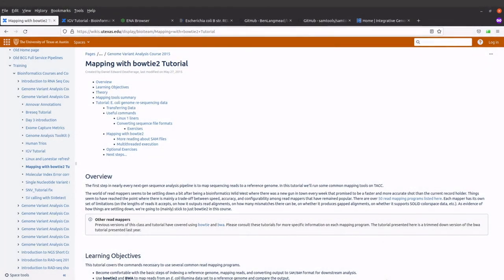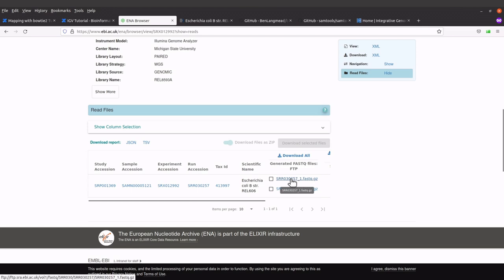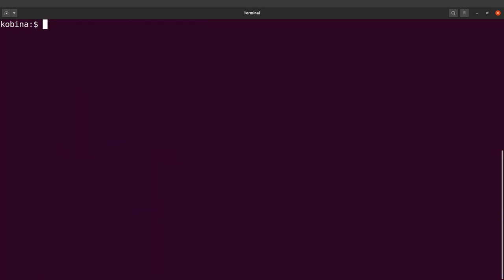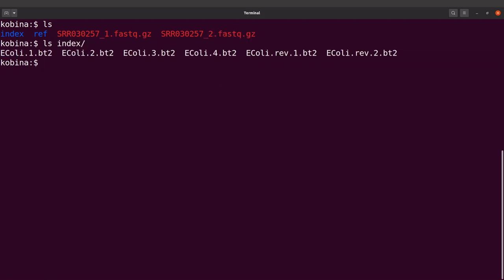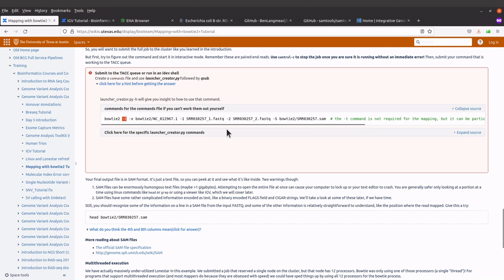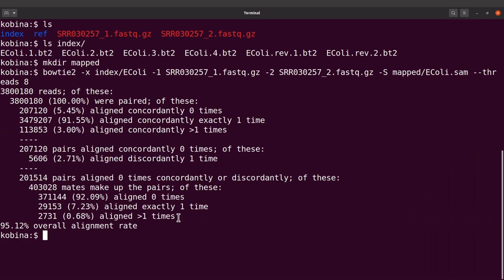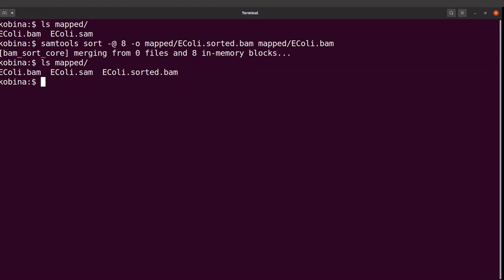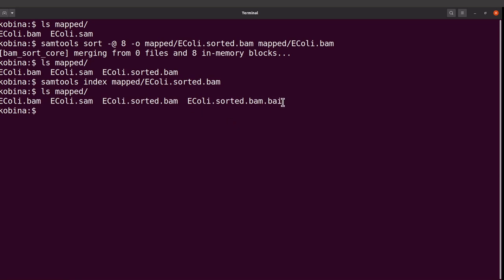Genome Mapping and Visualization with Bowtie2 & IGV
How I perform Genome Mapping with Bowtie2 | Mapping any Reads to a reference Genome |  IGV

bowtie2-build
bowtie2
samtools view
samtools index
samtools sort
samtools faidx
samtools flagstat

How to Install the tools used in this tutorial

00:00  Intro
00:41  PC requirement
02:31  Download the example data
08:44  Organize the downloaded files
10:24  Index the reference sequence using bowtie
12:29  Map the reads to the reference sequence with bowtie2
15:32  Convert the sam file to a bam file
17:08  Check the mapping statistics using samtools
19:17  Sort the bam file
21:20  Index the sorted bam file
22:43  Index the reference sequence using samtools
23:20  Open igv
24:44  Load the reference sequence
25:17  Load the bam file
25:30  Let's explore the bam file and interpret the visualization

bioinformatics
bioinformatics for beginners
computational biology
bioinformatics course

This tutorial shows you how to perform genome mapping with bowtie2 and  how to visualize the alignment records in the output bam file by loading with Integrative Genome Viewer(IGV).
Aligning Sequencing Reads to Reference | Bowtie2 Tutorial